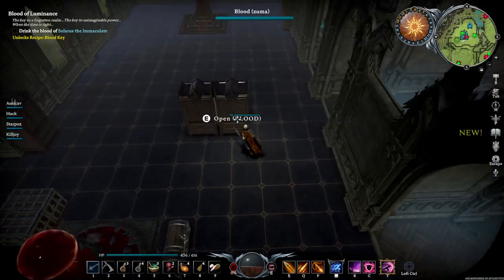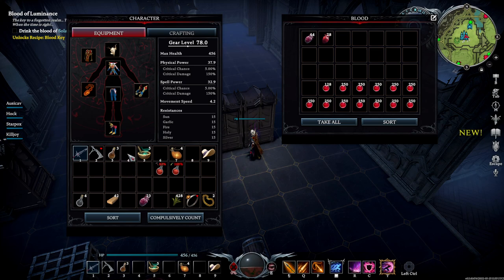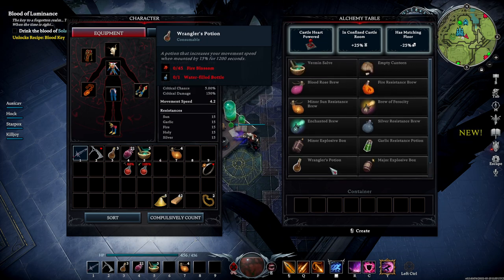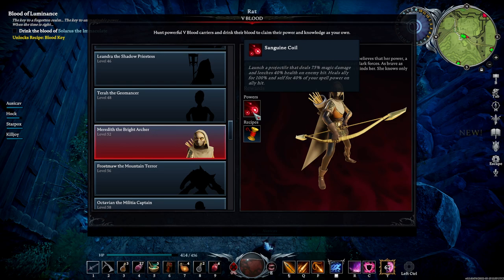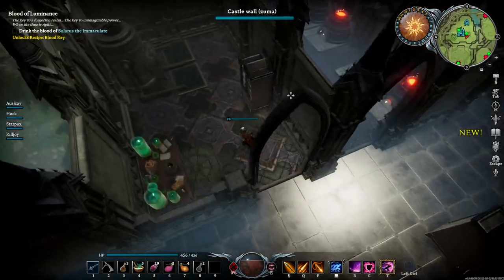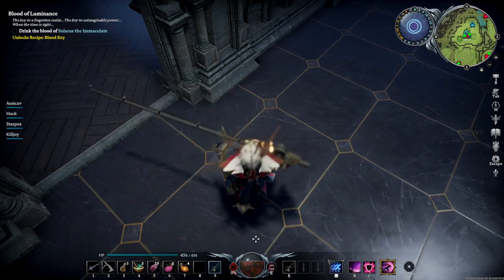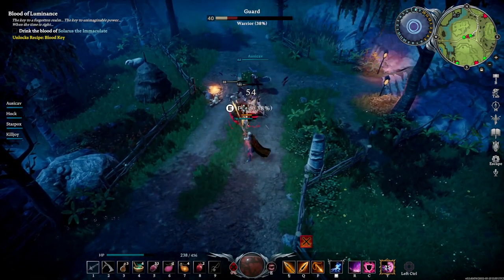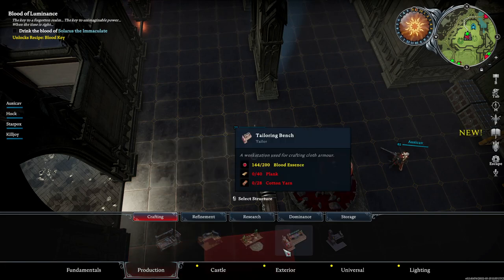V Rising Gameplay Part 29 - GONE FISHING!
V Rising - A Vampire Survival Experience
Awaken as a weakened vampire after centuries of slumber. Hunt for blood to regain your strength while hiding from the scorching sun to survive. Rebuild your castle and convert humans into your loyal servants in a quest to raise your vampire empire. Make allies or enemies online or play solo offline, fend off holy soldiers, and wage war in a world of conflict - Will you become the next Dracula?

~Zuma